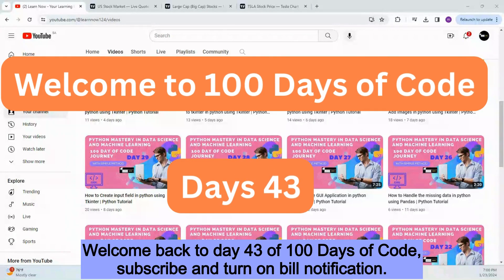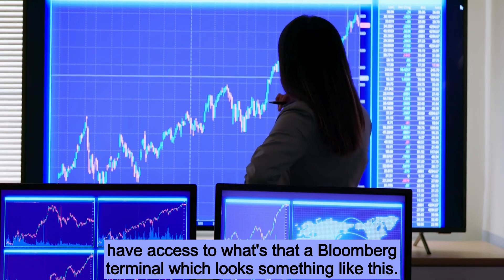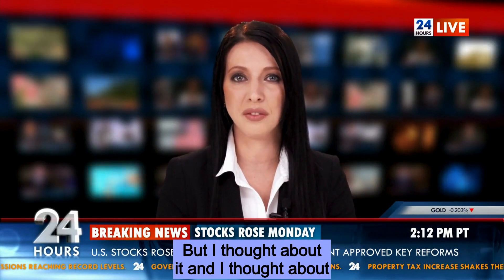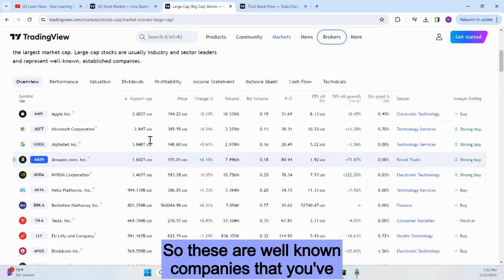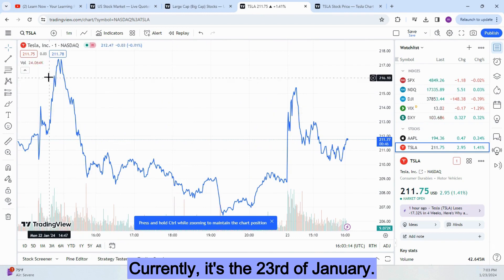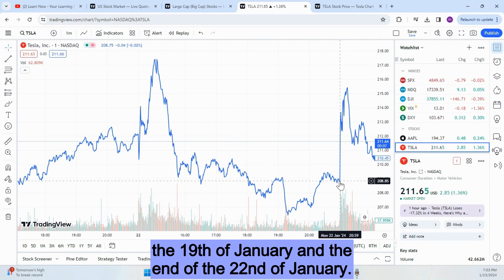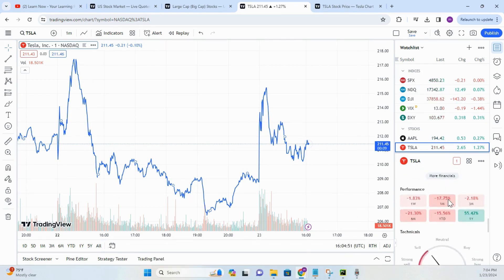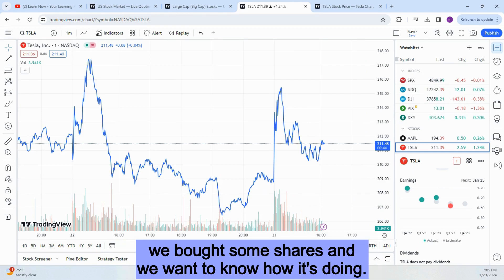How to Get the stock news monitoring data by using Python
Today we've got a fun project for you. We're going to be building a stock news monitoring project. So I don't know how many of you guys trade stocks out there, but I've recently started learning about it. And one of the pictures that always come to my mind when I think of people trading stocks is something like this, where if you will sit in front of a million screens, looking at all of the data and all of the news.
Now I did a bit of research into this and it seems like a lot of the people who trade stocks professionally have access to what's that a Bloomberg terminal, which looks something like this. And it provides you with a number of things, the current stock prices of whichever companies you're looking at, and also the breaking news that's relevant to those companies. So depending on whether if they had some good news say they earned a lot of money in the last quarter, or they built a really great product or they developed a new vaccine.
Then obviously you can imagine the price of their company's stock go up or down depending on the type of news that comes out. And finally these platforms also give you the ability to alert you when relevant pieces of news happen that are related to stocks that you're following.
So that was the end of that research. Um, but I thought about it and I thought about the kind of things that would be really useful to somebody who trades stocks. And I thought about how we could turn this into a Python project. So here's what's going to happen. We're going to DIY our own a Bloomberg terminal or at least the parts of the functionality that are quite useful. First, let's take a look at what stock market data looks like. So here, I've got a website up called tradingview.com and I'm looking at the large cap companies.